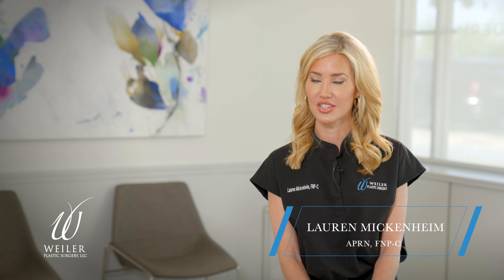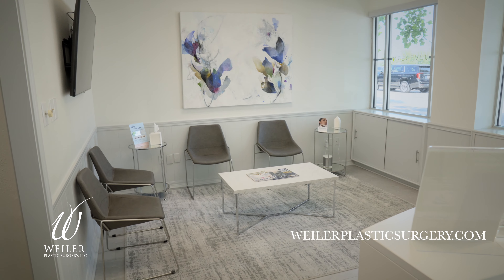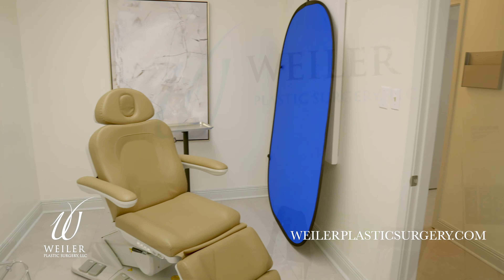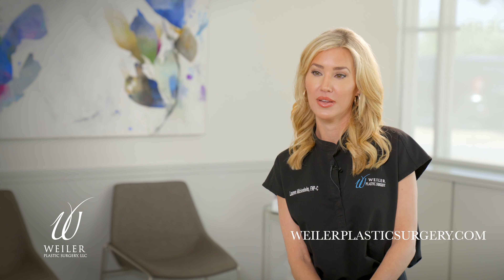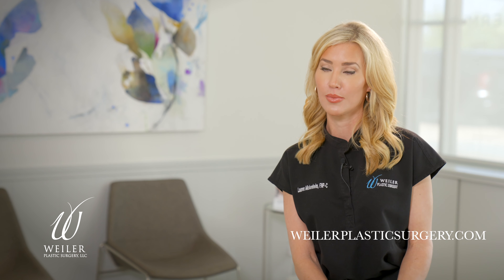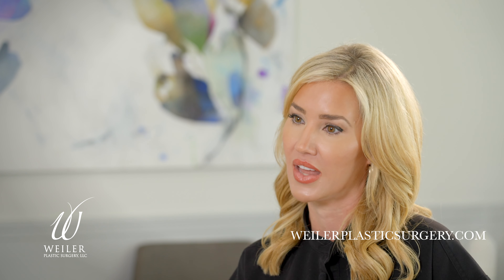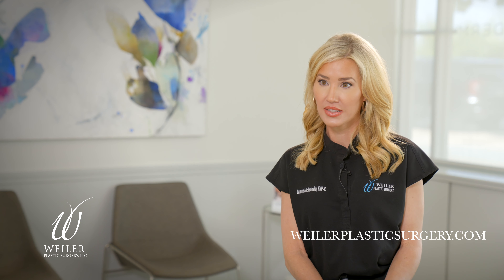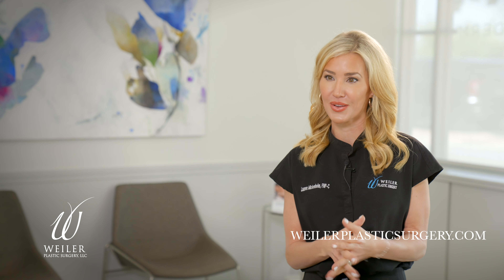Weiler Plastic Surgery Downtown Location!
Visit Weiler Plastic Surgery's newly remodeled downtown Baton Rouge location! In this video, Lauren Marcello Mickenheim, APRN, FNP-C talks through everything the downtown location has to offer!